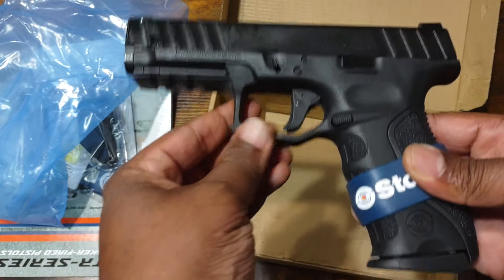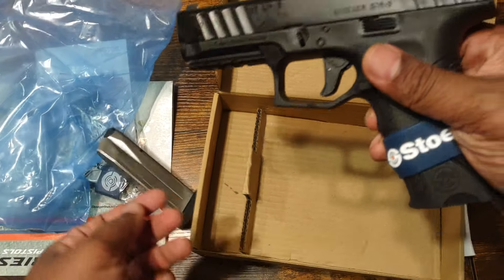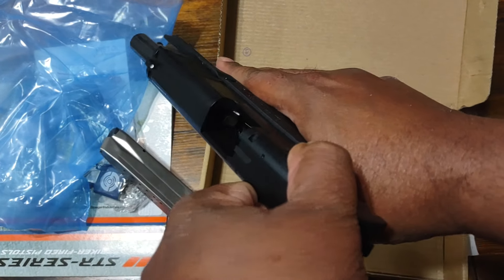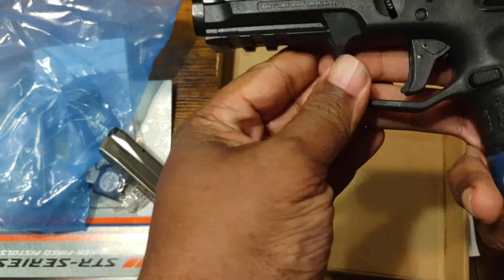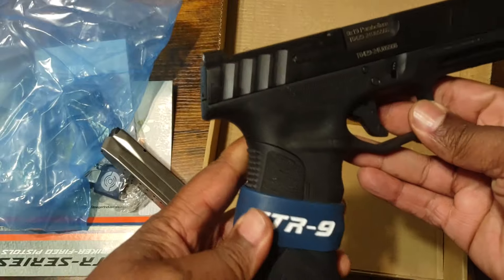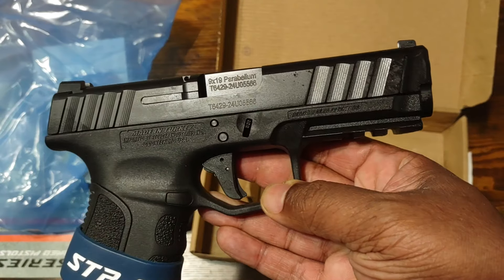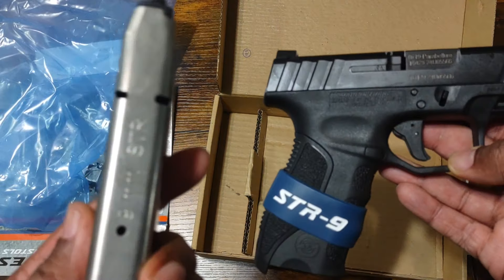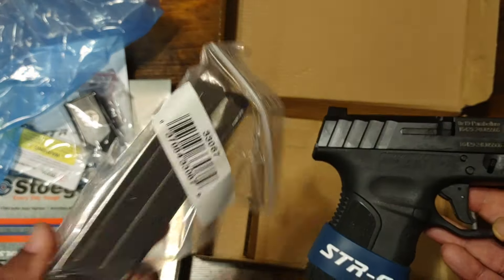Unboxing Stoeger STR-9 ($260) and comparing to Canik TP9SF Elite ($409). Budget pistol showoff.